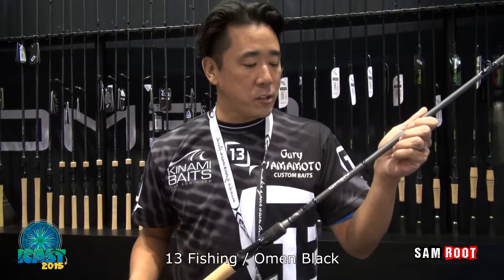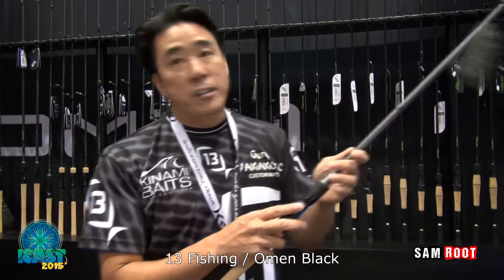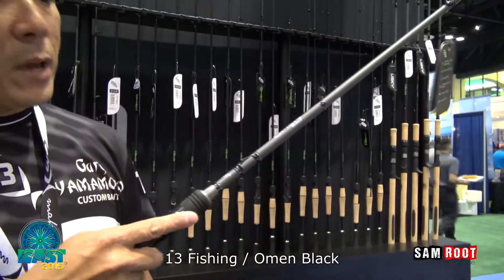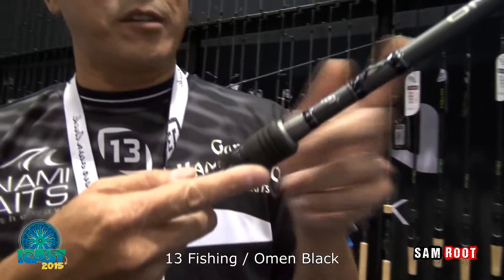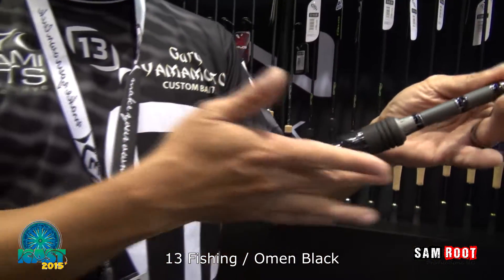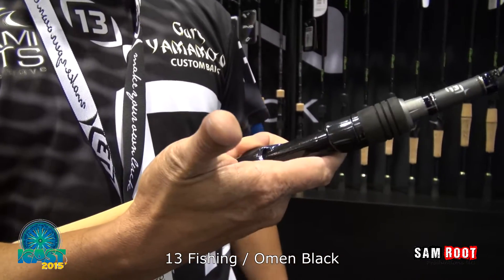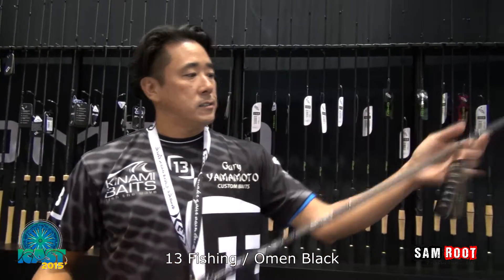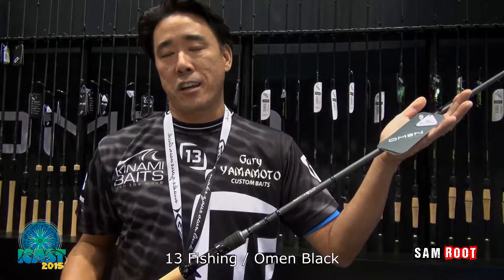ICAST 2015, New from 13 Fishing Omen Black